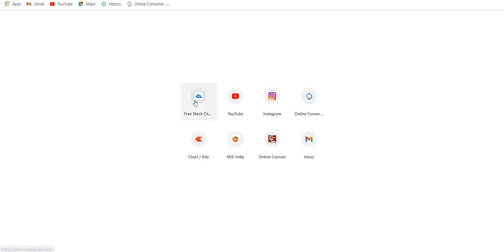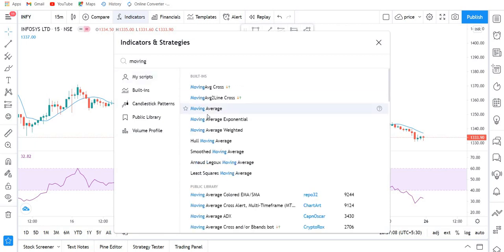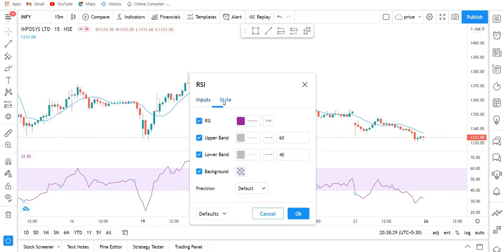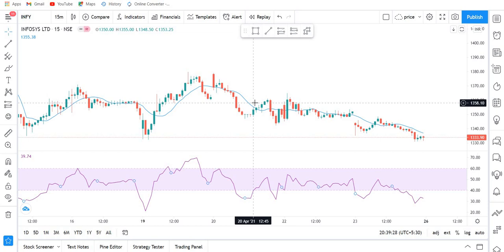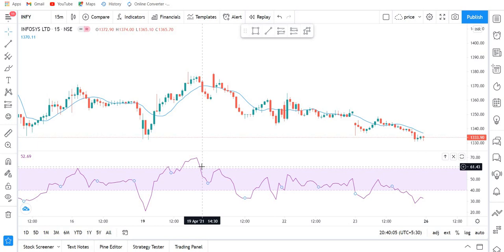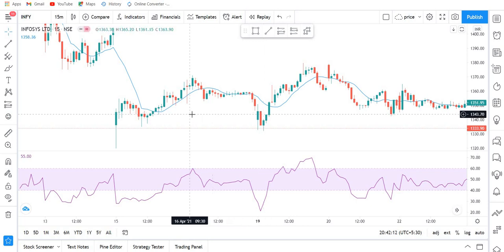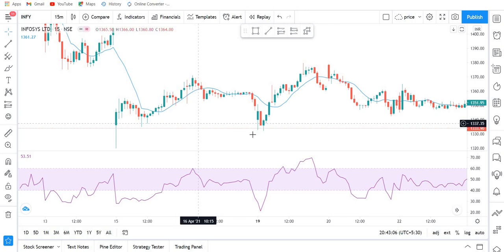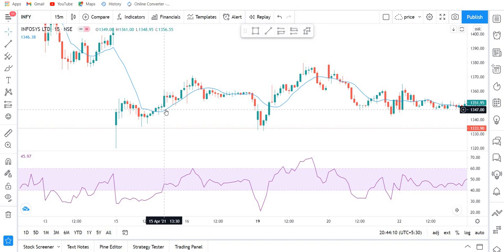SIMPLE INTRADAY STRATEGY FOR BEGINNERS! (WITH BACKTESTING!)